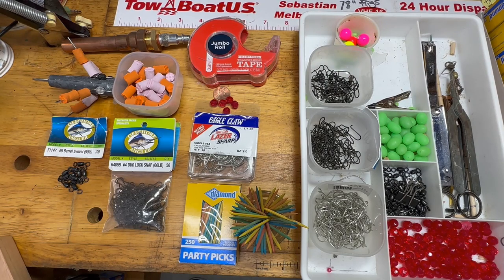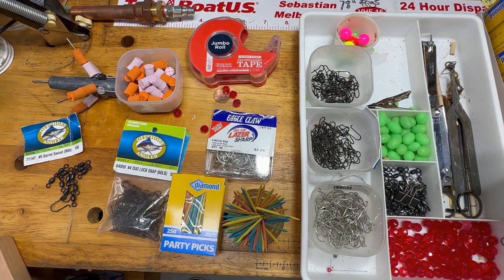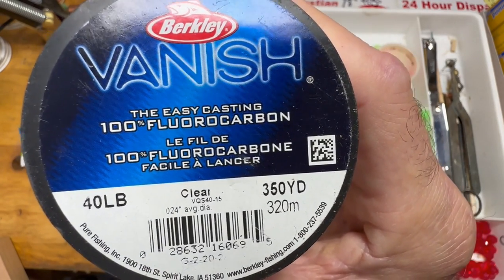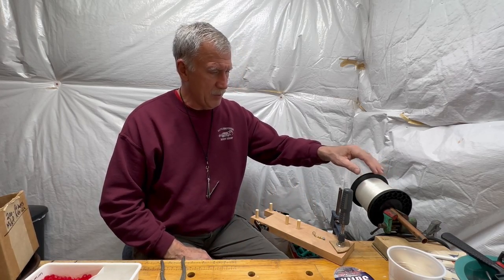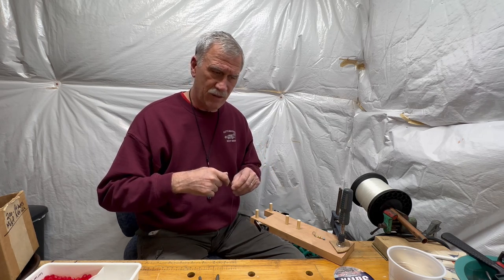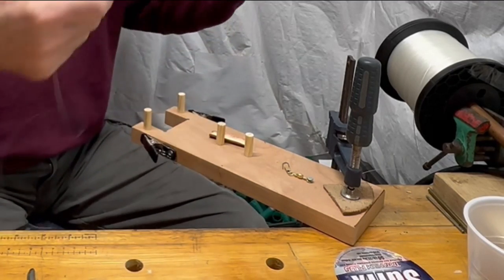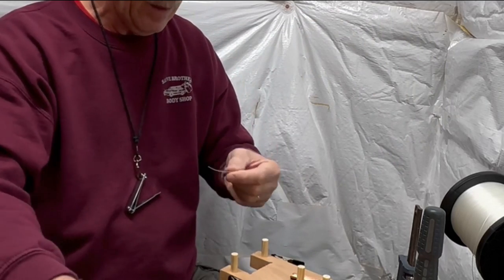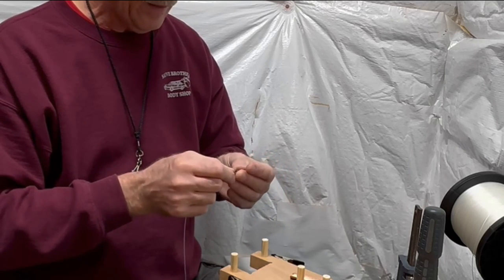Tying Pompano Rigs with the GEN1 and GEN3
This Video show Step-By-Step instructions on using the GEN1 and Gen3 to tie Dropper Loop Pompano Rigs.

8mm Glass Facetted Red Beads
50lb Black Duo Lock Snaps

3" "Do-It "Cast Iron Ladle